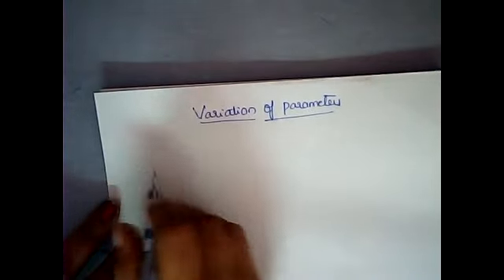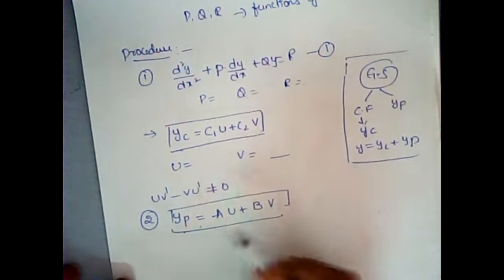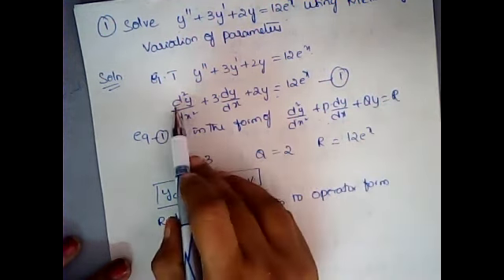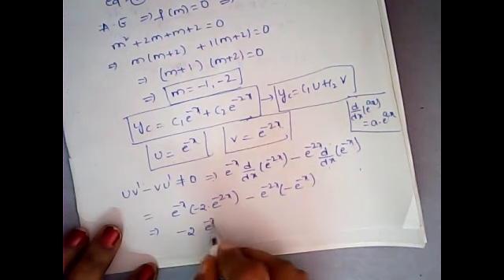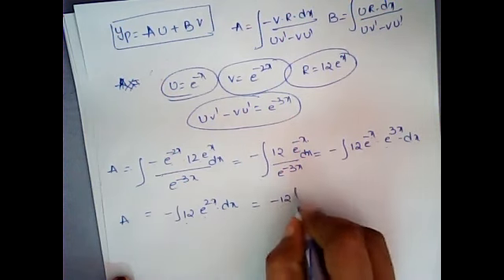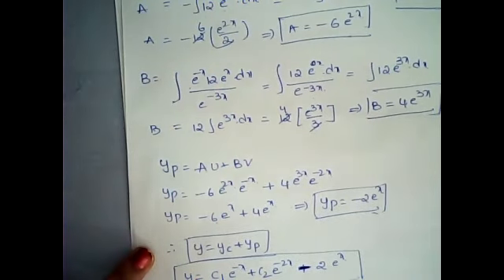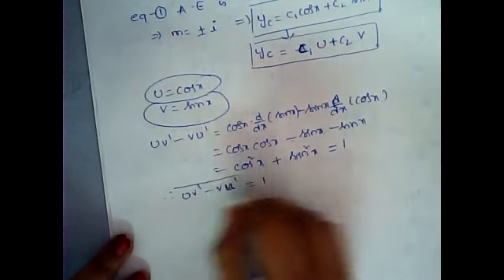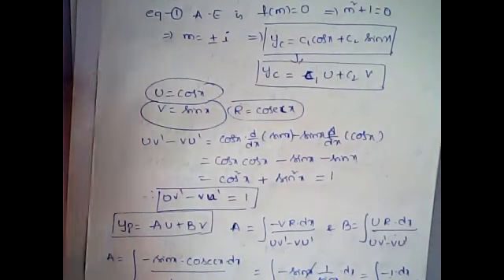VARIATION OF PARAMETERS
variation of parameters problems